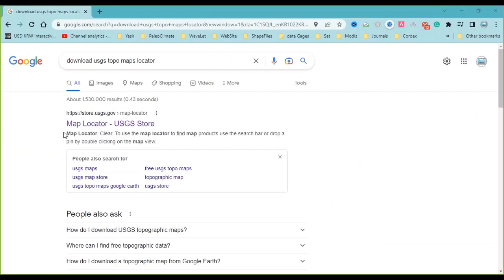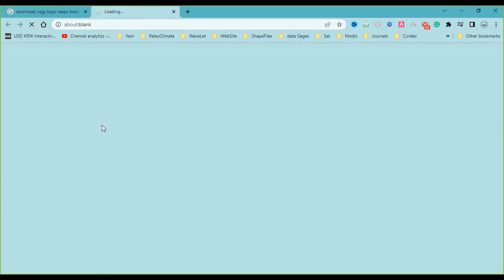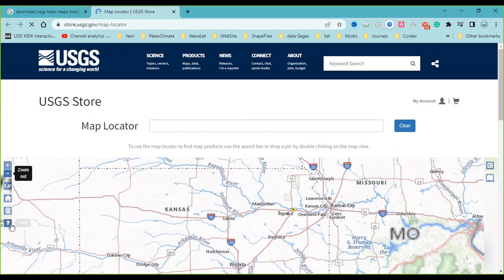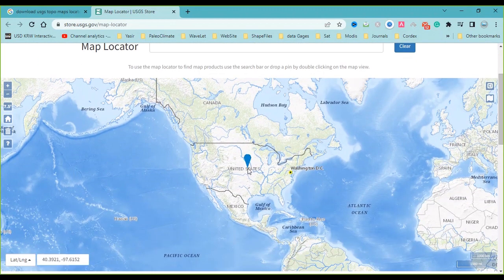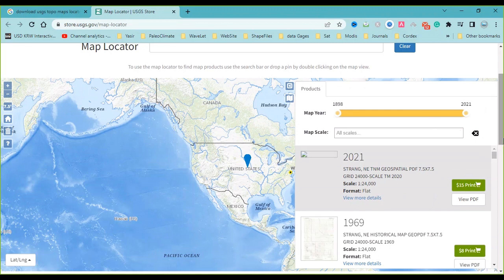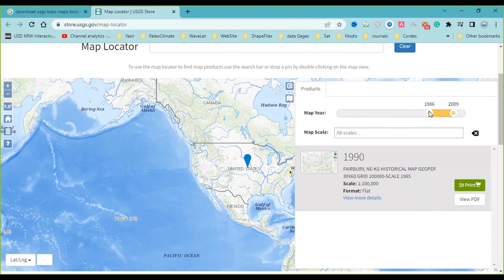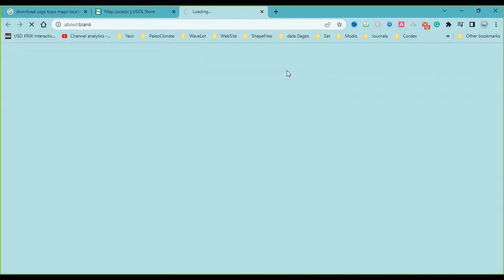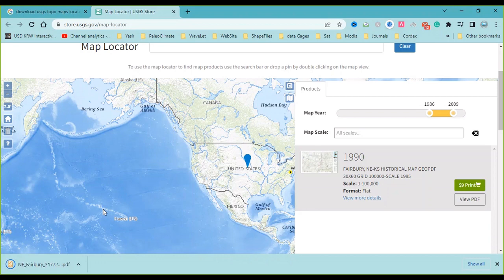How to Download USGS Topo Maps for FREE using Map Locator